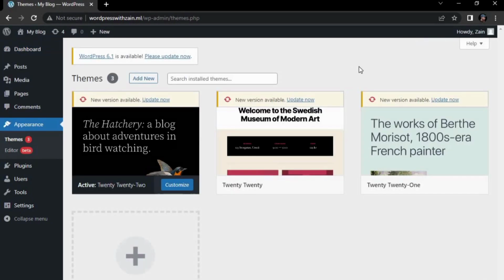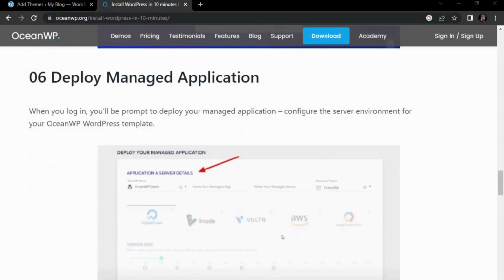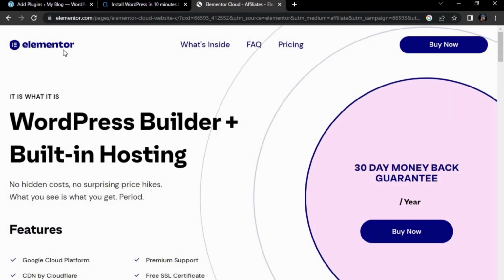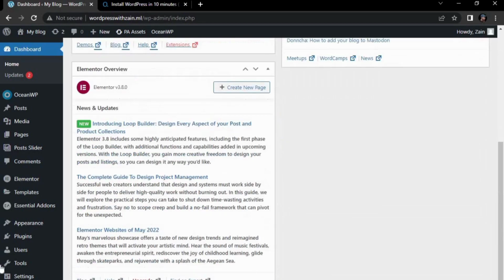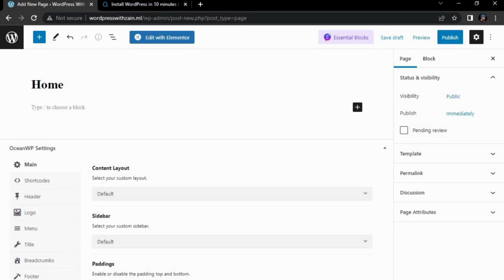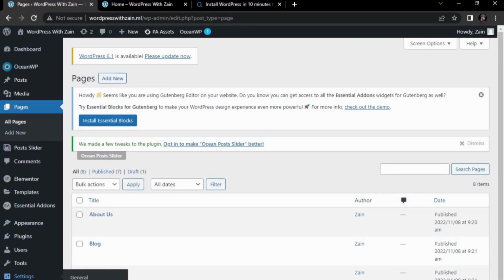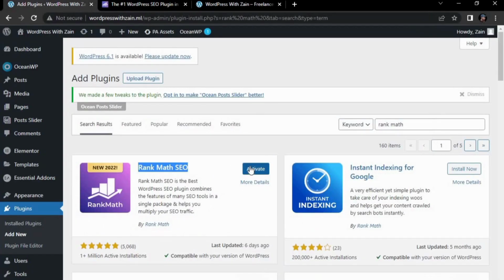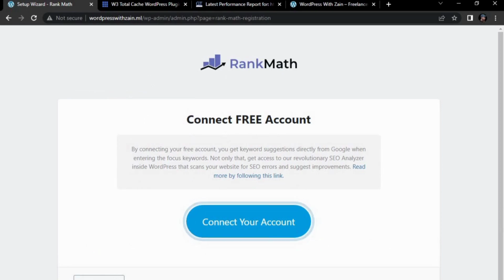How to Installed Theme & Plugin | Add Pages | WordPress Basic Seating | Ocean WP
Hi Guys
              You learn step by step how to get installed theme & plugin and WordPress basic seating and how to add pages in WordPress. Installed ocean wp theme and all seating plugin.

All Chapters

0:00 Start Video
0:45 Installed Ocean WP
2:33 Add Ocean Plugin And Elementor Plugin
6:08 Basic Seating WordPress
7:54 Add Pages
11:12 Installed Rank Math Plugin
14:19 Bye Bye

☑ Watched the video!
☐ Liked?